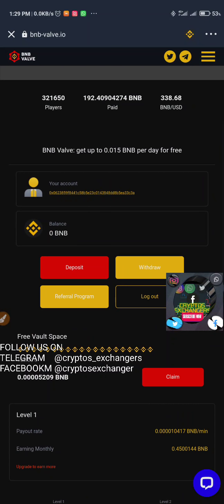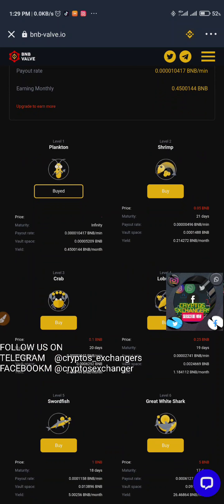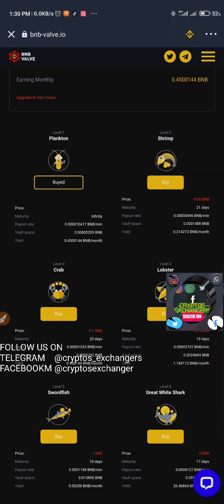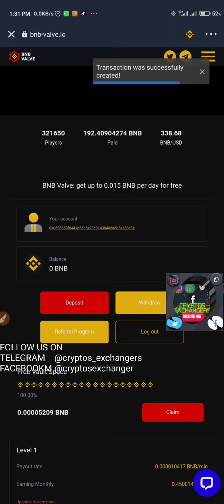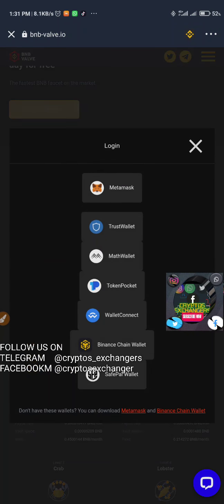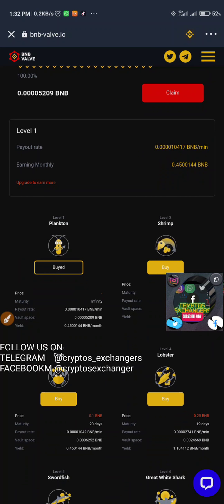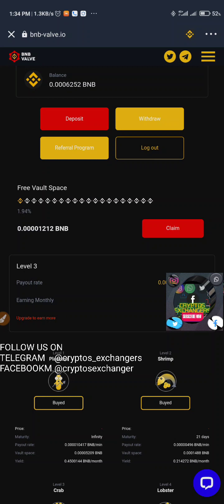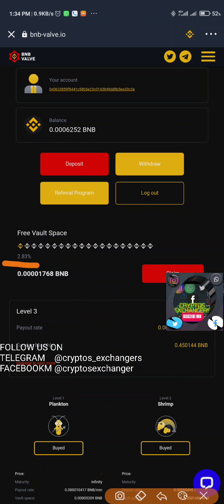FREE MINING AS ENDED, UPGRADE AND MINE MORE BNB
UPDATE REGARDS

Open your trust wallet and paste it in the dapps 👇👉👆👆 this is how the dapps looks like